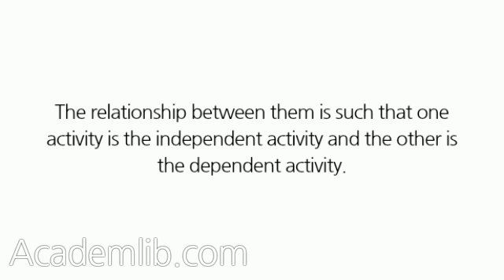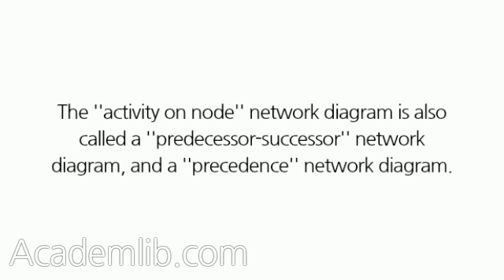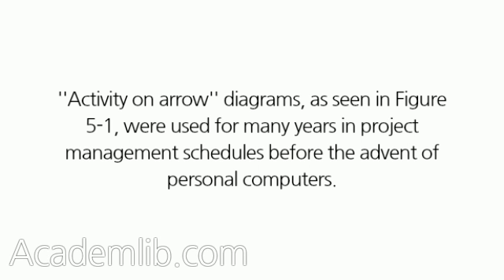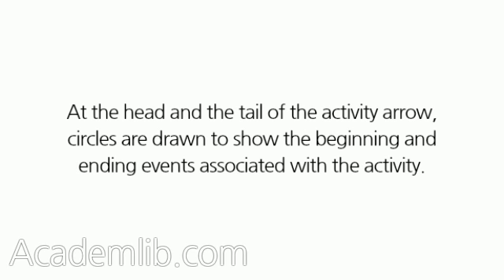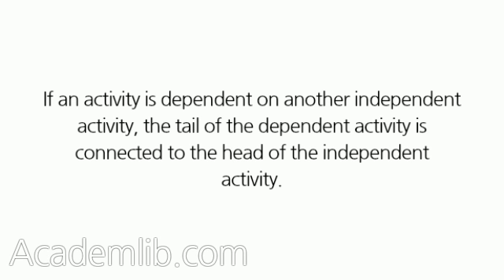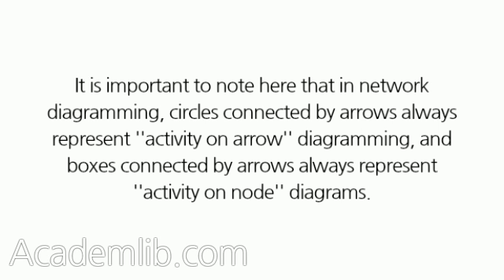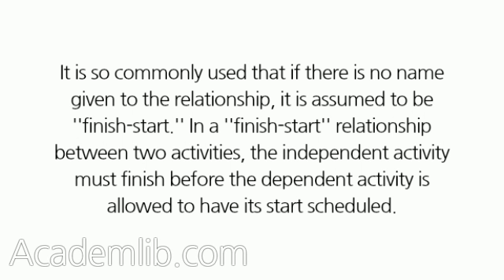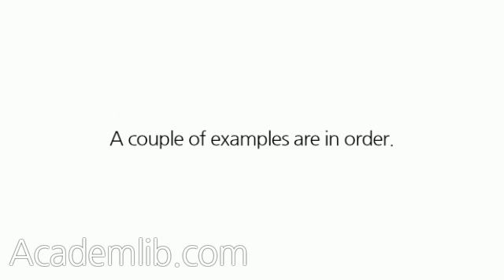What is a network diagram?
Time Management
Network diagrams are used in many ways, from engineering to computer programming to management. In project management the network diagram is usually associated with the scheduling function. The network diagram for a schedule shows the logical relationships between the activities of the schedule for a project. ...